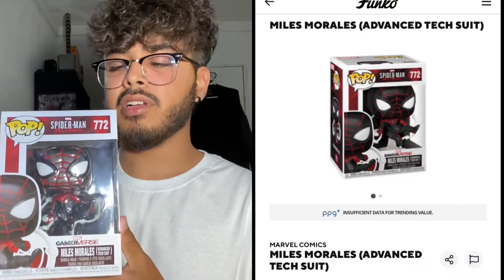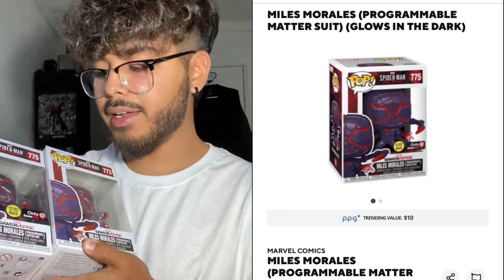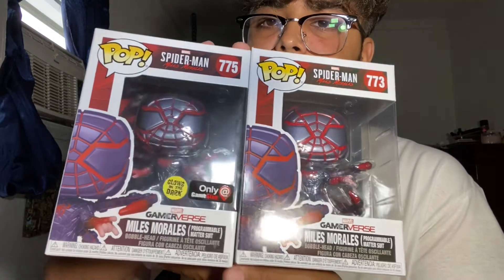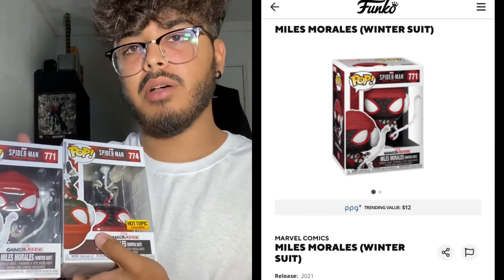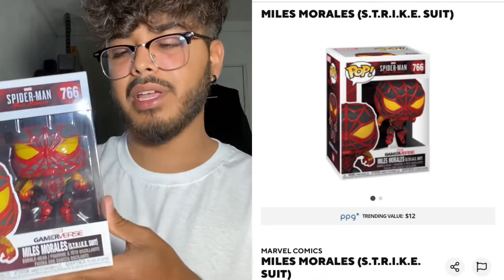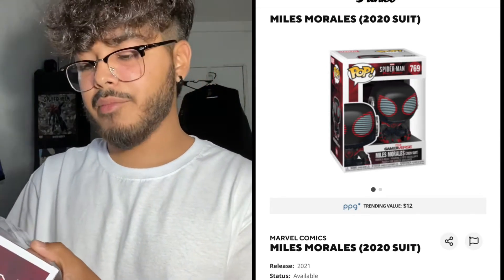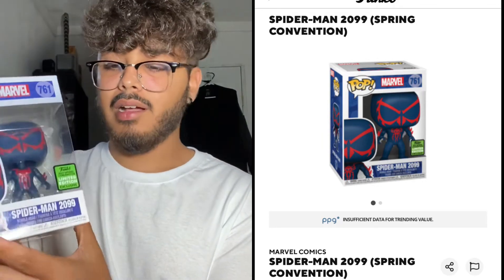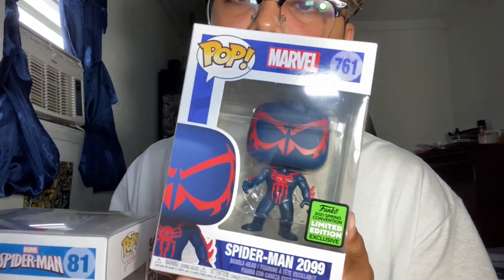UPDATE: 10 Recent Funko Pops (added to my collection)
Hello and welcome again to another late video to my channel. During the time I wasn’t uploading I was still buying a couple more Pops for my Spider-Man collection and I’d just like to share the progress!